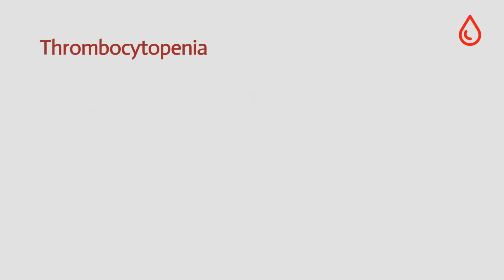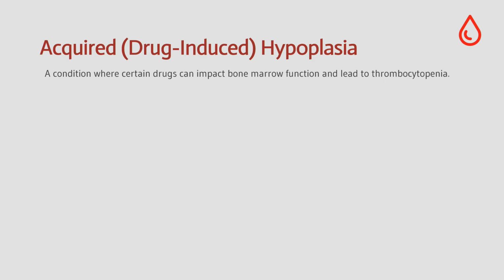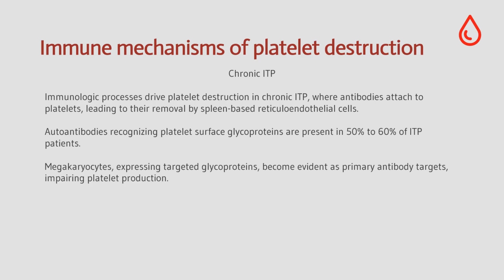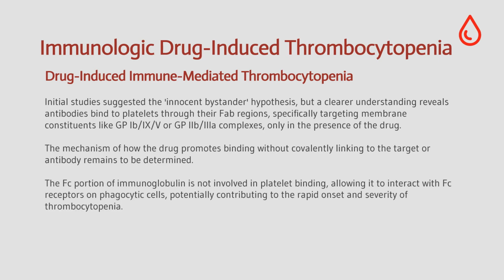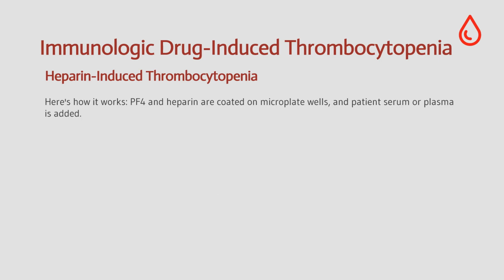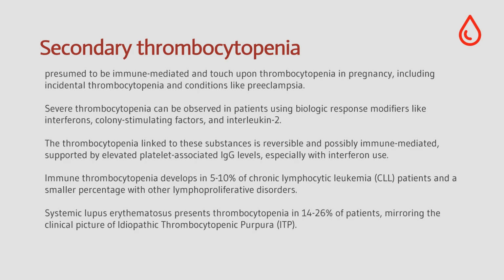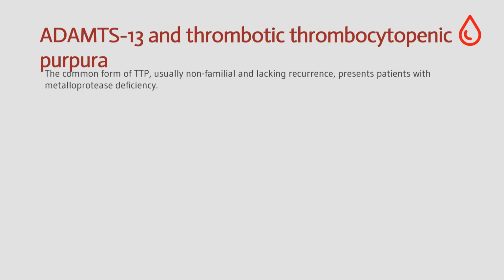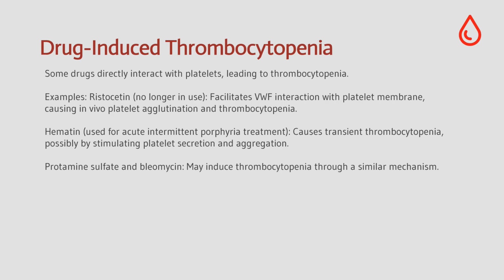Thrombocytopenia Explained: Causes and Workup | ASCP MLS/MLT Review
Low platelets and what they mean. How platelet-type bleeding presents, the mechanisms of decreased production, increased destruction and sequestration, the immune and drug-induced causes, and the workup including exclusion of pseudothrombocytopenia.

👉ASCP Short Notes in Hematology:

👉ASCP Short Notes in Chemistry: